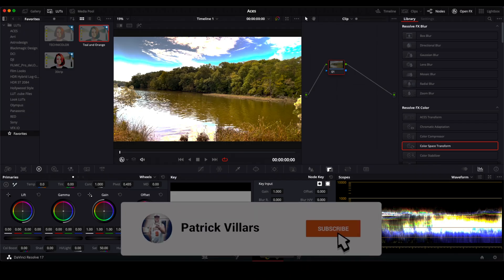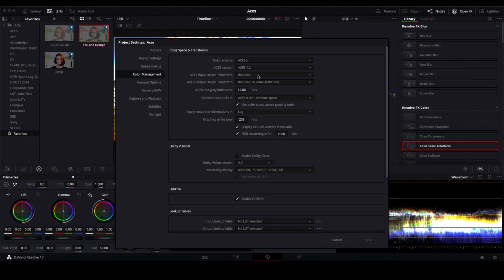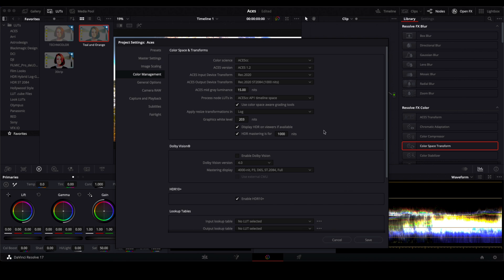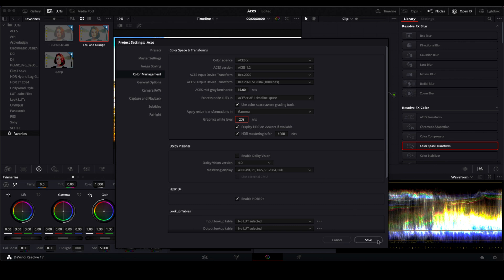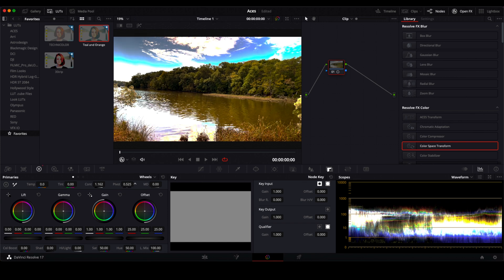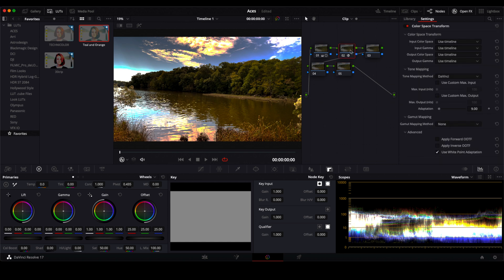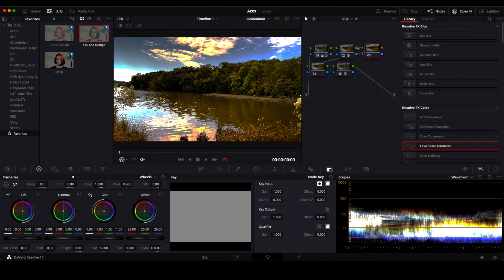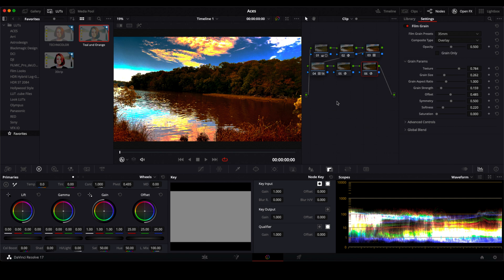Convert iPhone Dolby Vision to HDR10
Hi, in this video, I’m going to show you how to convert the iPhone 12 and 13 series' rec2020 HLG (dolby vision) to rec2020 pq or HDR10, that is compatible with more devices like Roku or chromecast when uploading to YouTube.  I’ll be using ACES in DaVinci Resolve  to achieve this.

Also in the end screen, I've included two videos that I made using this method, one being iPhone 12 Dolby Vision, the other was video from my iPhone 11 Pro shot in rec709 SDR.

This video was rendered in 4k HDR10.